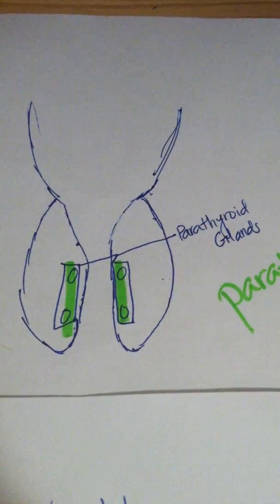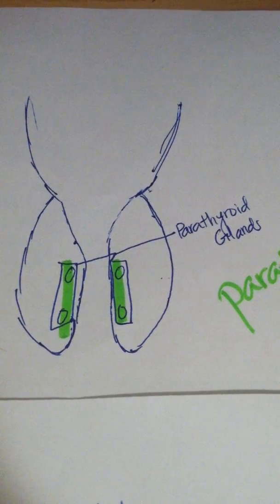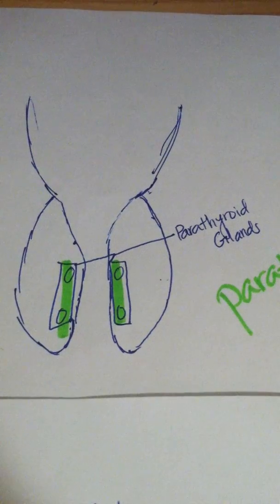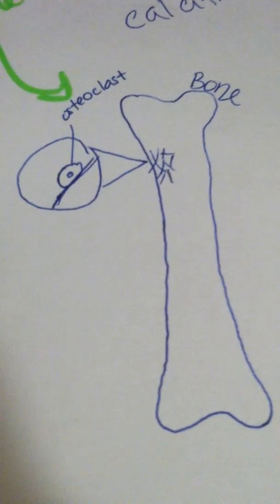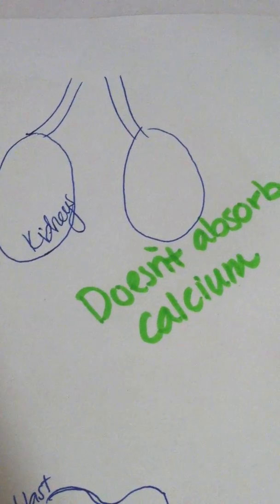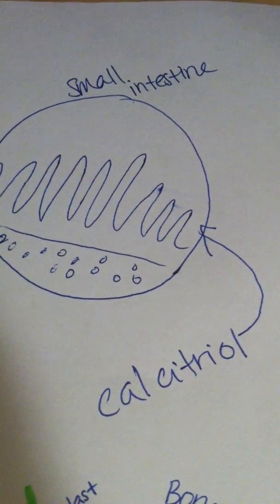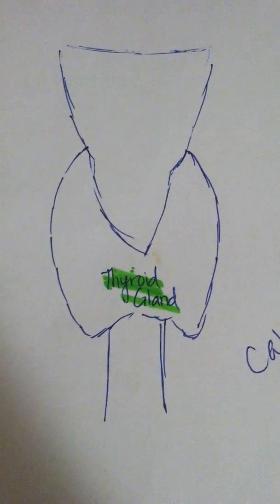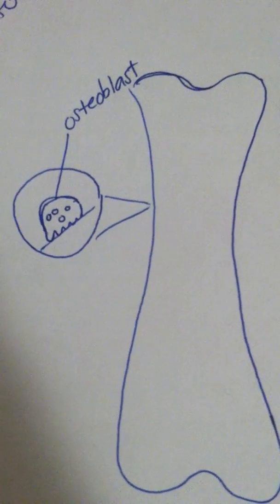Calcium Homeostasis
Bio 202 Lecture Melillo By Kaitlin Eskew